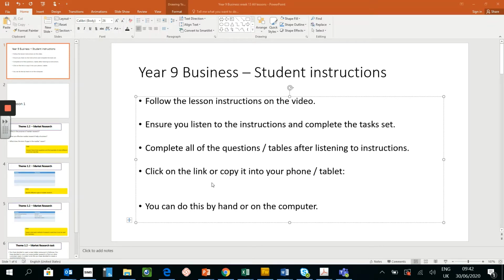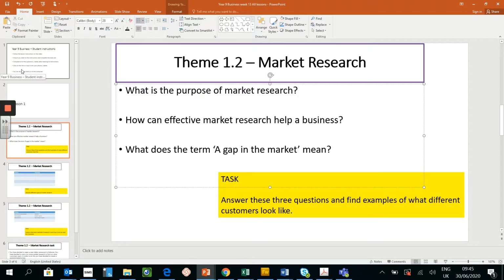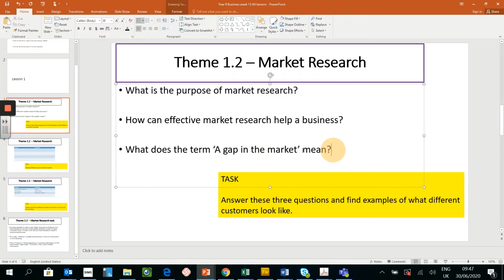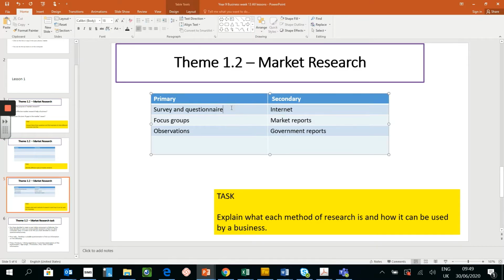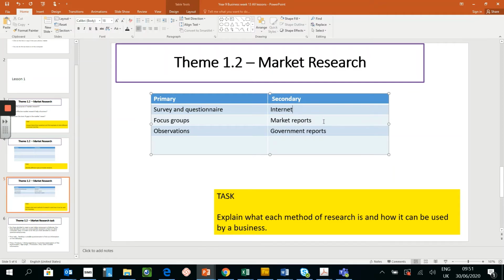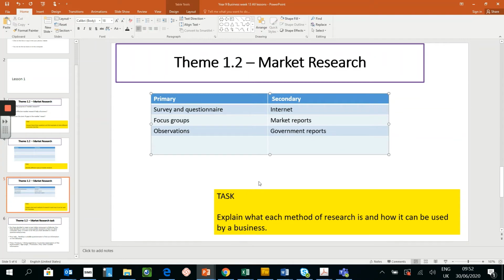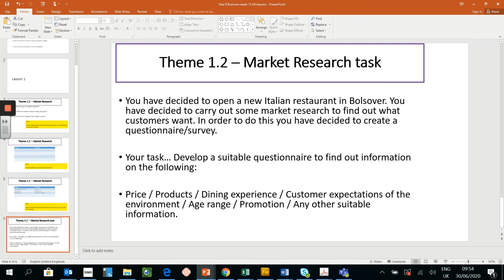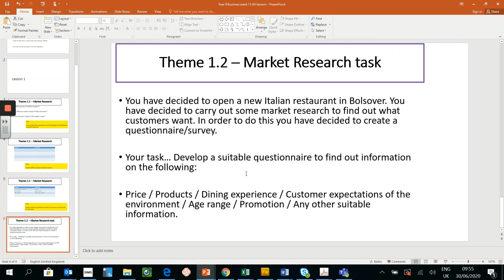Business Studies 1.2 Market Research with Mr Roberts | The Bolsover School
Business Studies 1.2 Market Research with Mr Roberts